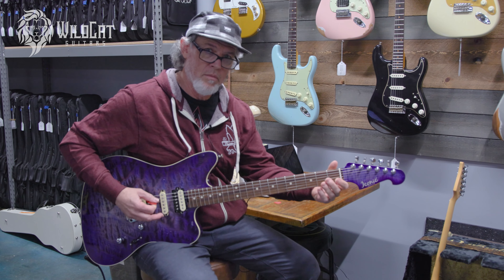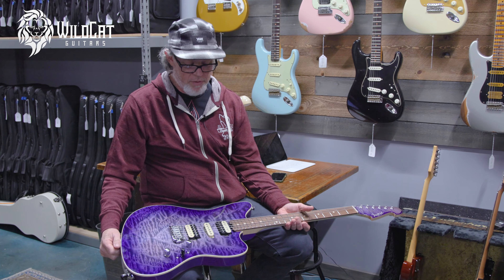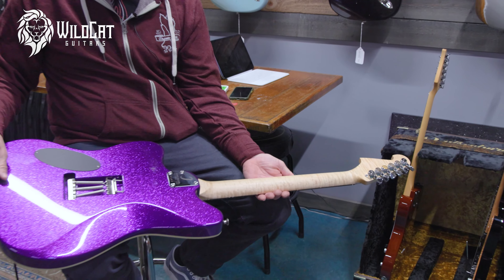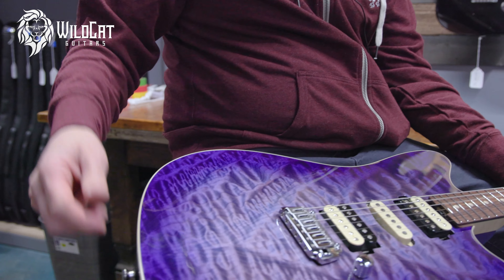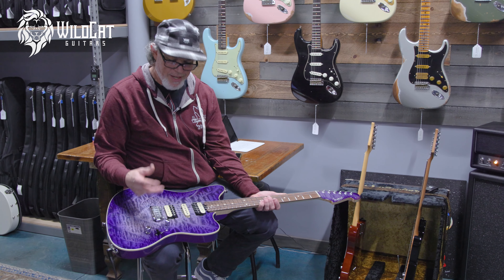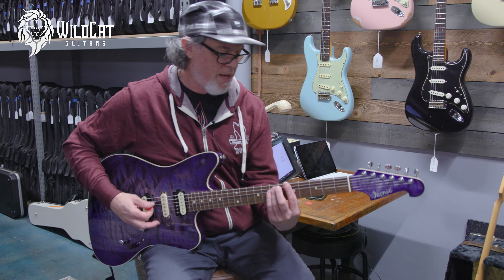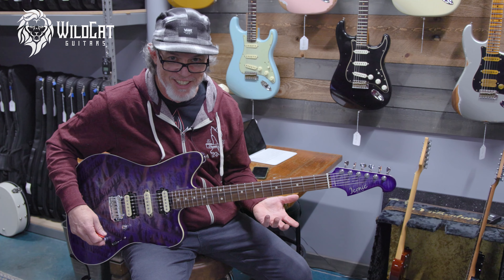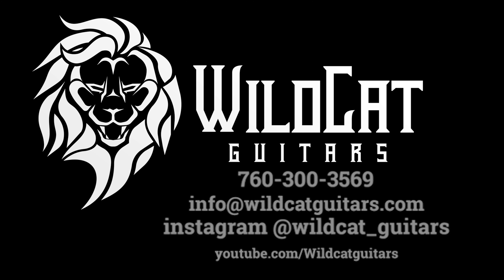Mikk's Picks - 1 - Iconic JM Grape Sparkle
We have been popping in on Mikki to see what guitars he's been hoarding in his little corner of the world. His favorite changes from day to day but there's always one that's been there a little while longer than all the others... and those are the guitars you need to know about.